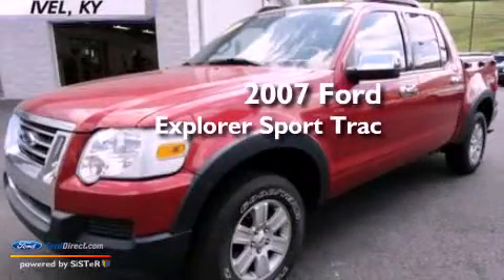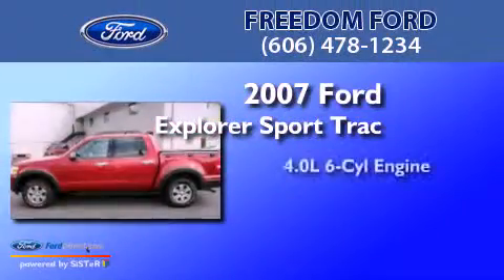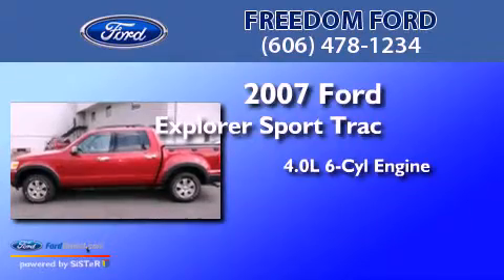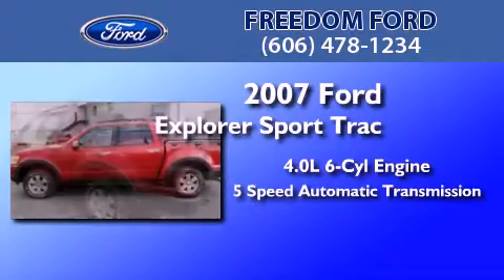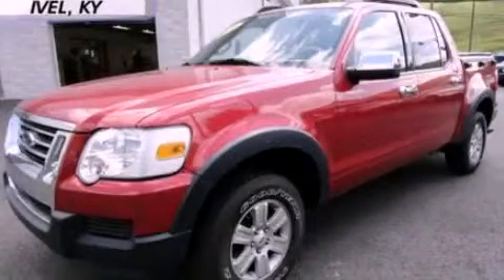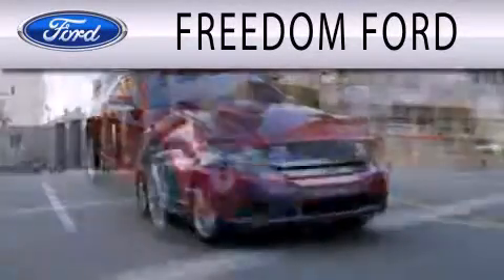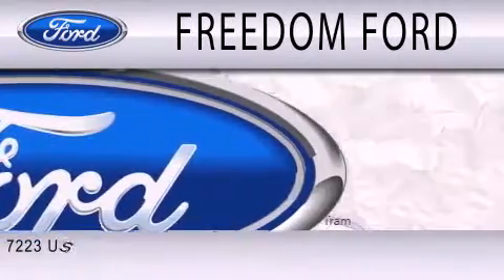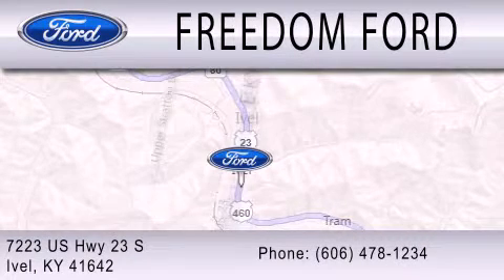2007 Ford Explorer Sport Trac Ivel KY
Year : 2007
 Make : Ford
 Model : Explorer Sport Trac
 Engine : 4.0L V6 12V MPFI SOHC
 Trans . : 5-SPEED AUTOMATIC
 Exterior : MAROON
 Miles : 66,936
 Interior : BEIGE
 Stock : V20111346A

 7223 U.S. Highway 23 South